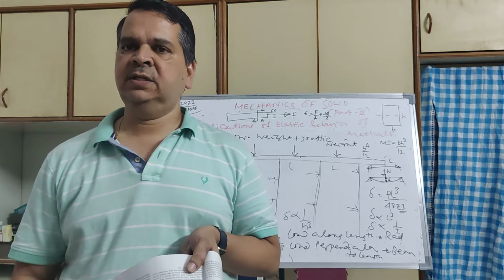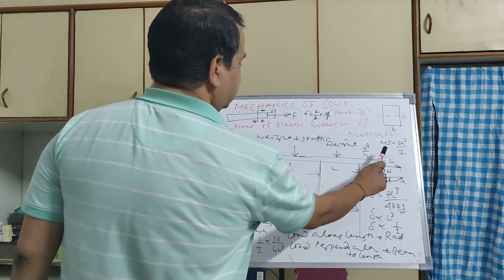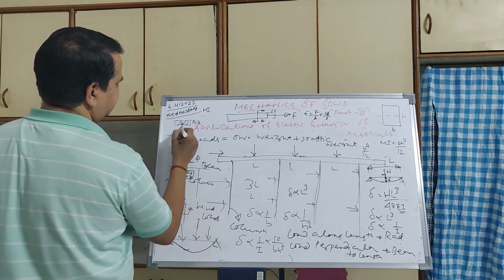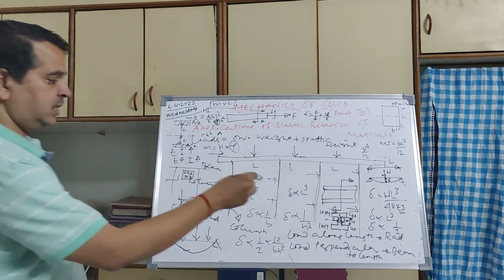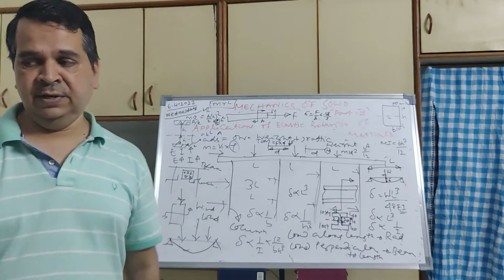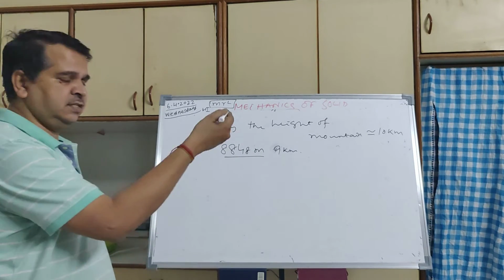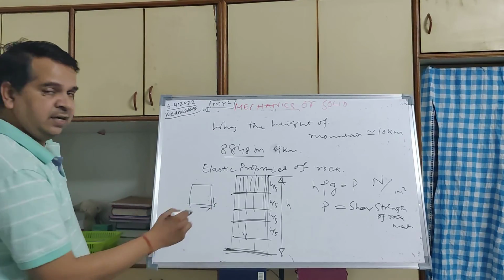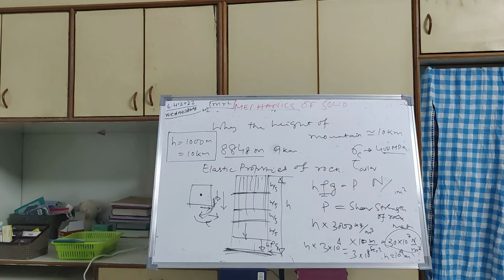Mechanics of Solids VII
Explained Moment of Inertia, Bending of beams, a beautiful example why the weight of mountain is not more than 10KM based on shear strength of rock